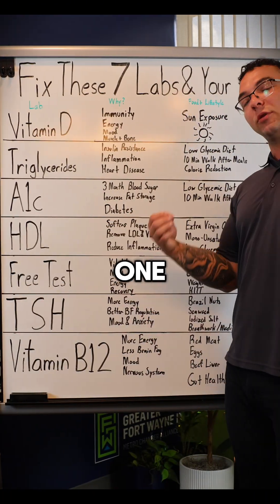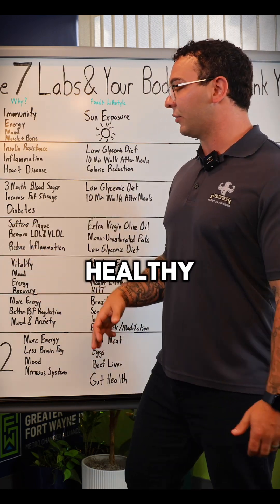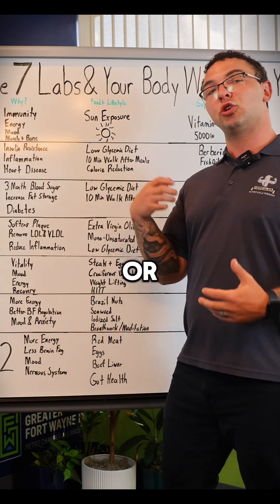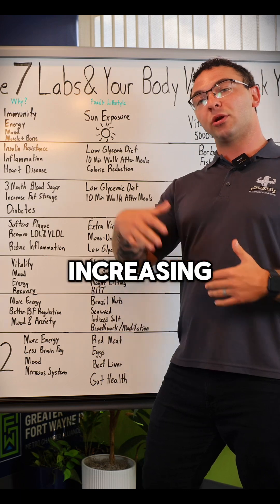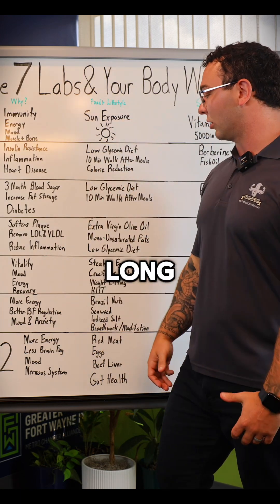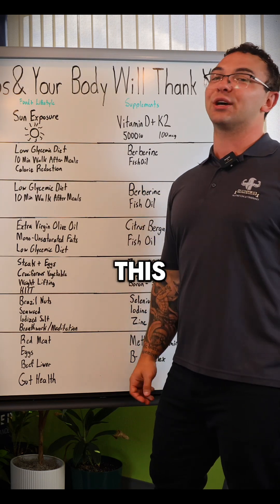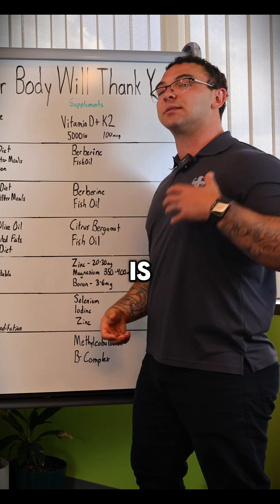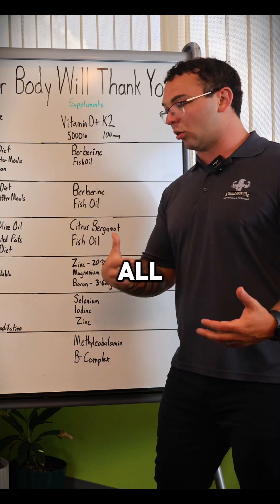HDL: The Good Cholesterol That Saves Lives 🫀🔥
Everyone’s scared of cholesterol—but HDL is the one you actually want HIGH.
Why? Because HDL:
✅ Clears out the bad LDL & VLDL cholesterol
✅ Softens plaque so it doesn’t clog arteries
✅ Reduces inflammation (aka disease fuel)
✅ Lowers risk of heart attack, stroke & early death

🛠 Want to raise your HDL? Do this daily:
🍽️ A low glycemic diet (you’re seeing this a lot for a reason)
💊 Supplements:
— Citrus Bergamot for fast results
— Fish oil (again, yes—it’s that important)

Fixing your HDL can literally save your life. Don’t ignore it.